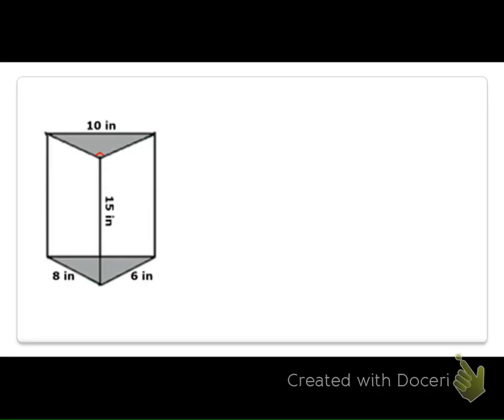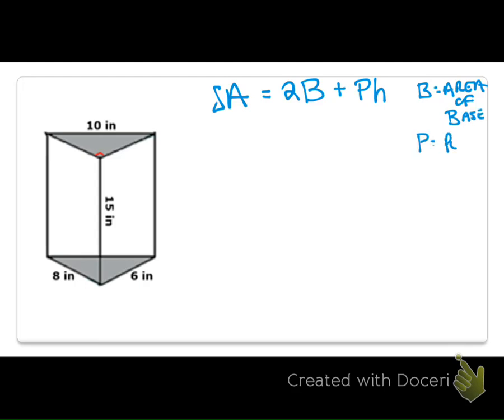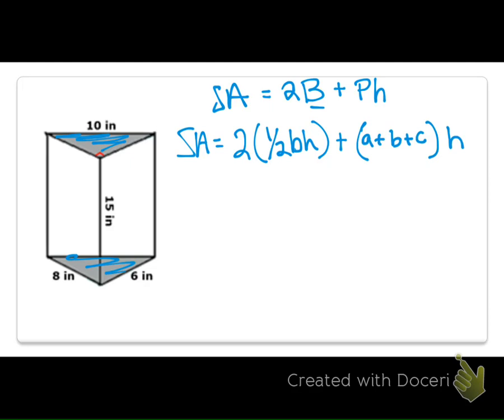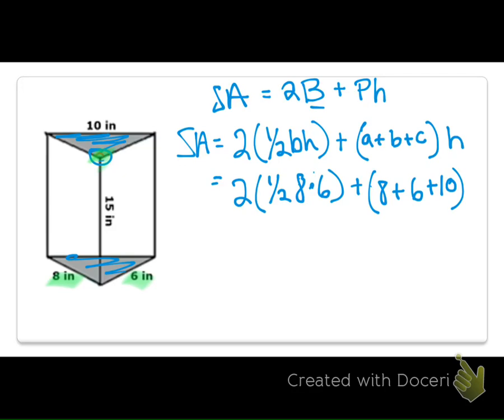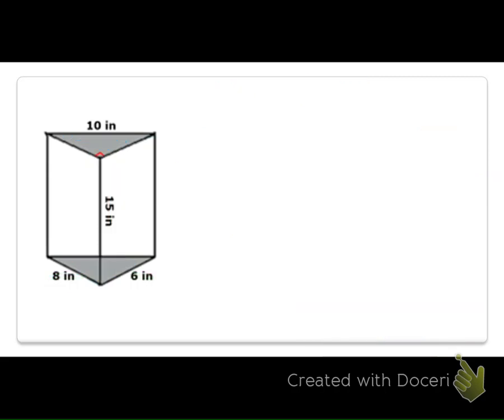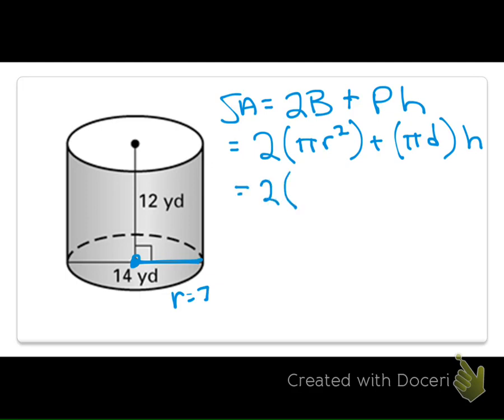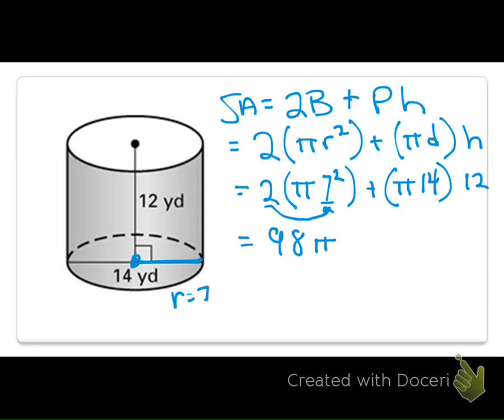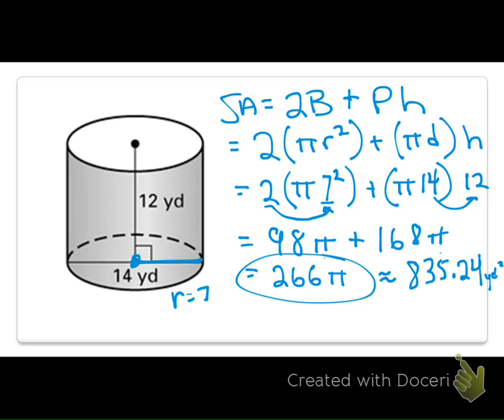Surface Area of Prisms